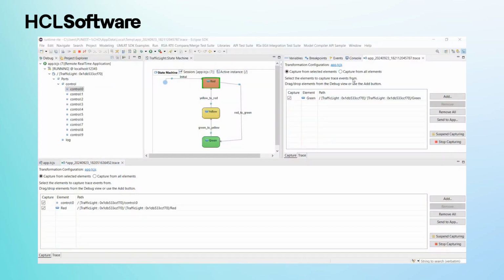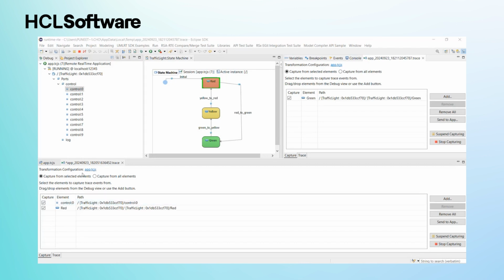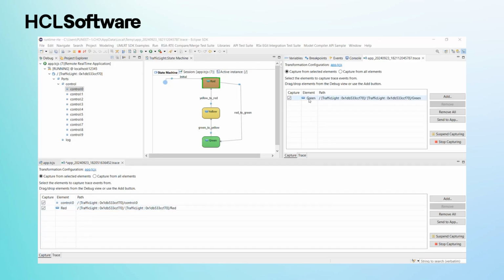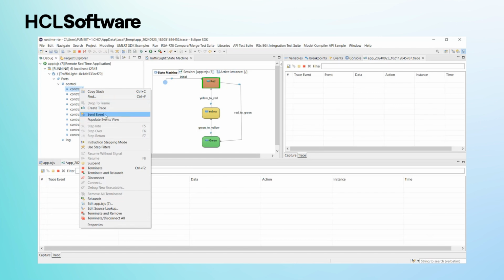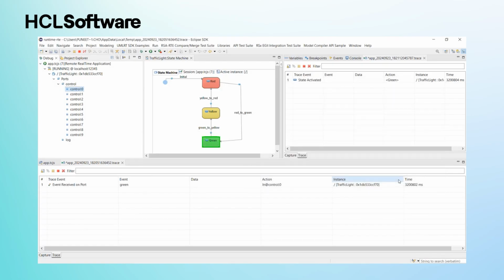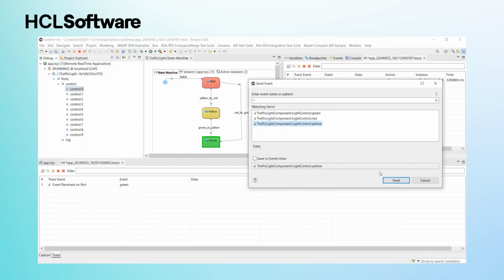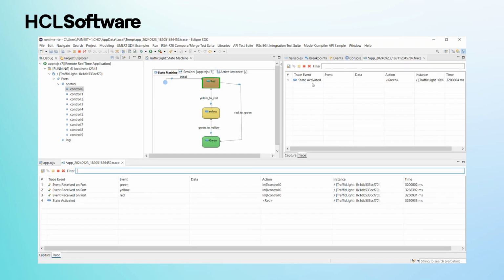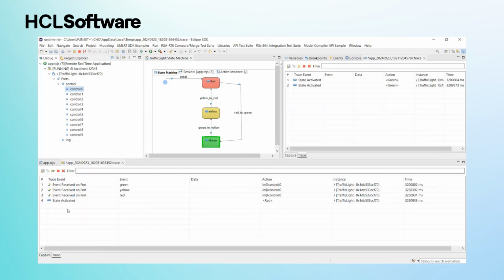HCL DevOps Model RealTime - Sprint Demo 12.1 - 5. Isolated Parallel Trace Sessions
In this video, we dive into DevOps Model RealTime with Sprint Demo 12.1, highlighting key features like the Model Debugger and Isolated Parallel Trace Sessions. Learn how these tools streamline debugging and enhance RealTime application performance during development. See how DevOps practices enable faster, more efficient workflows for modern applications.